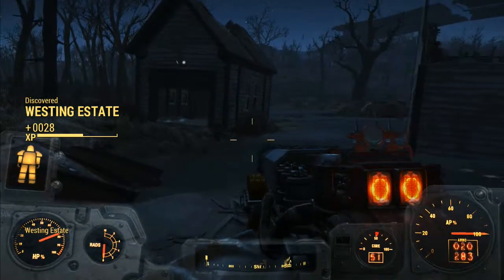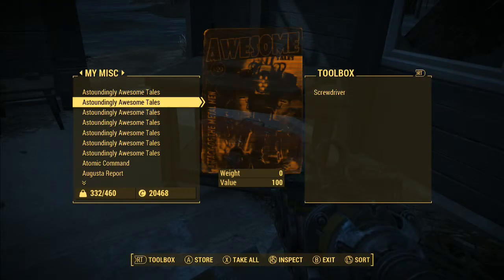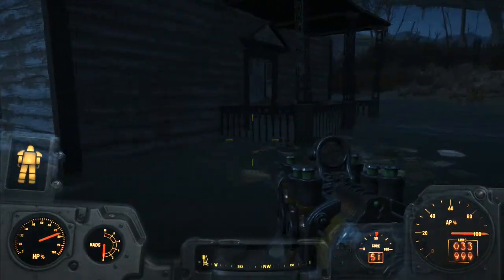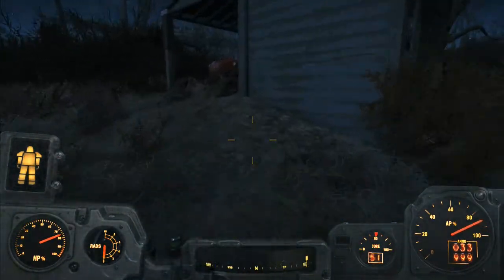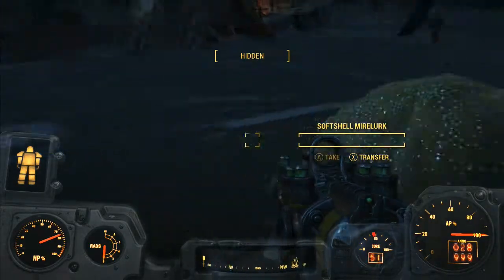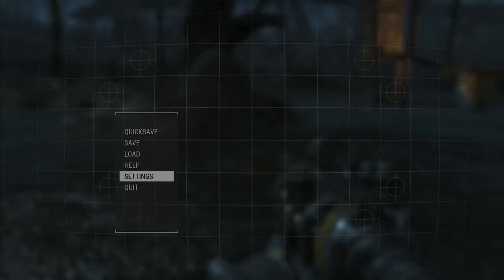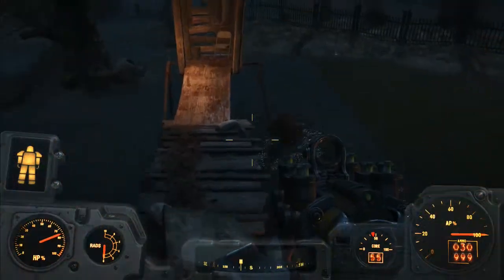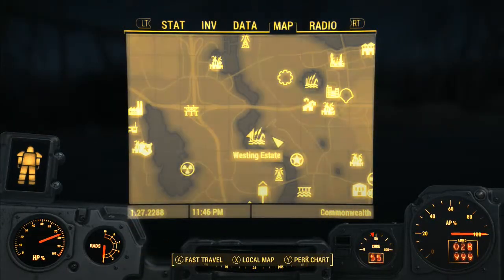Fallout 4 Part 150: Westing Estate (Unstoppables Found)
Hello friends,

In this episode we do the Westing Estate.  This area is mostly flooded and has a few wrecked houses.  There will be several mirelurks, as well as mirelurk eggs, throughout the area.

The Signed catcher's mitt can be found in the south west house, Signed baseball  is in a locked safe(Novice), and a Signed baseball card is beside bed on the wooden plank area.

Side note: An Unstoppables can be found at 3:14